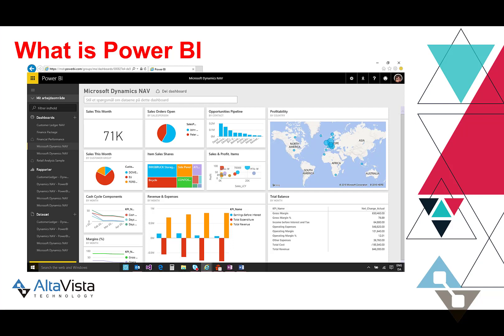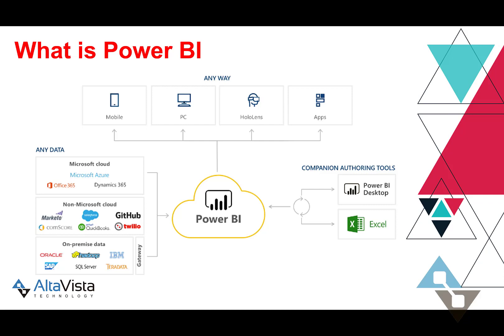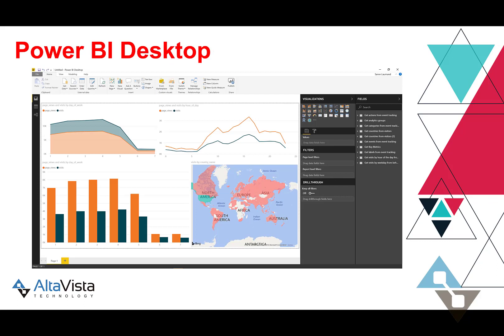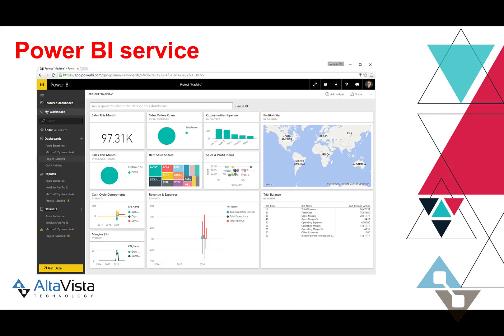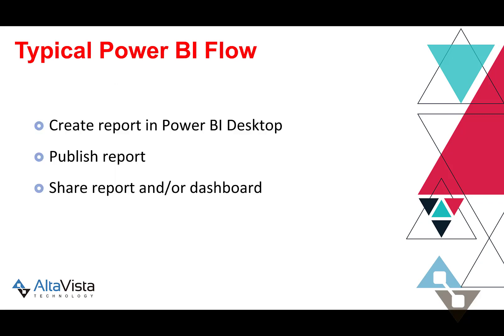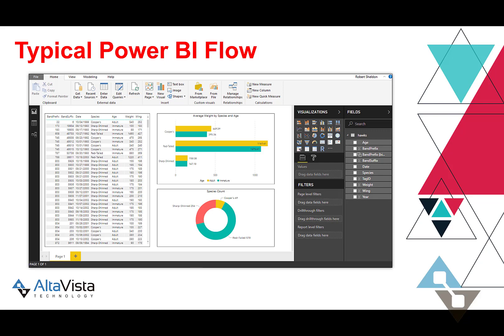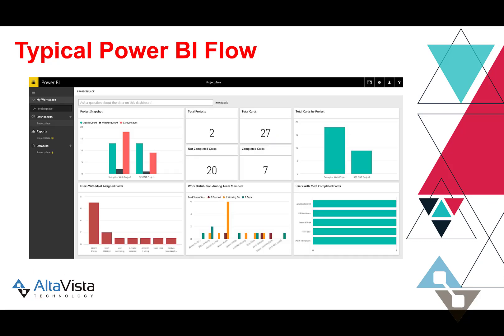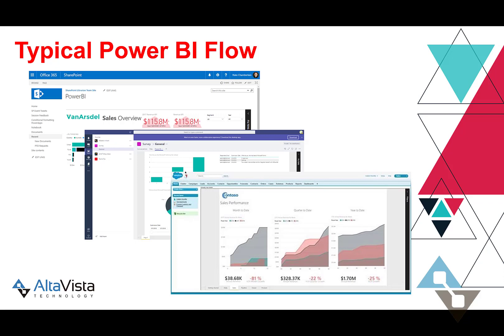Microsoft Power BI: What Is It and How Is It Used?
Kevin Alexander, our Dynamics expert, takes you through the uses of Microsoft Power BI!

For more Microsoft & Dynamics 365 content visit the Alta Vista Blog